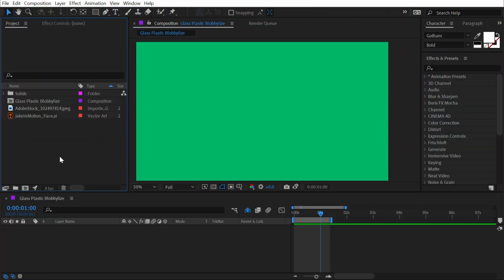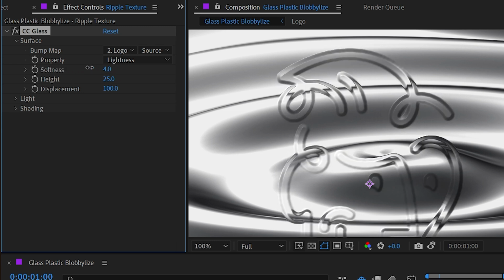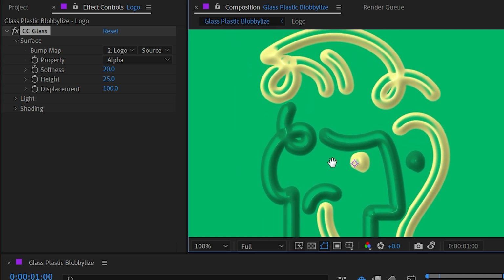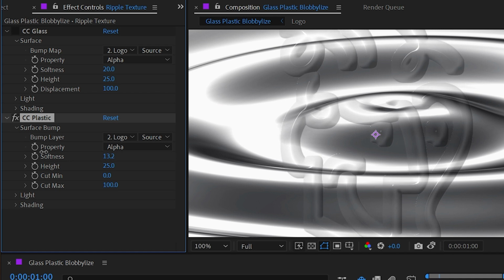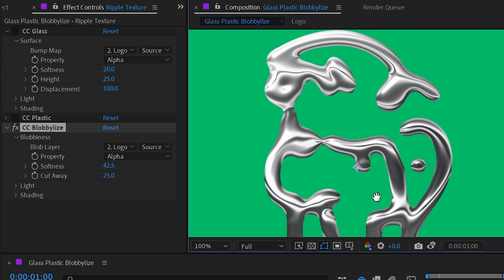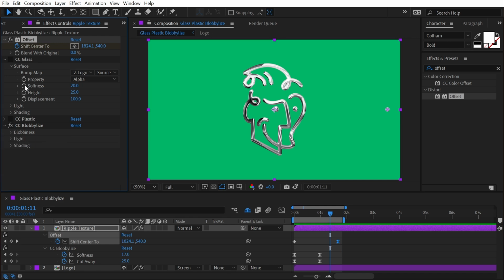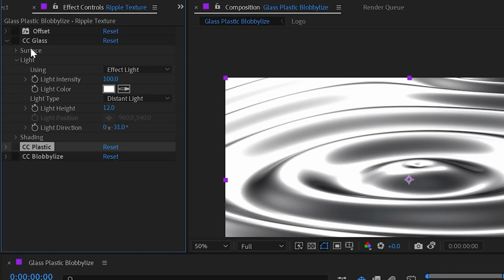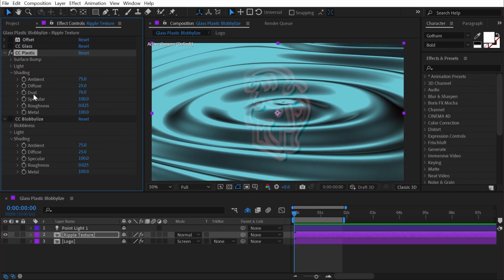CC Glass + CC Plastic + CC Blobbylize | Effects of After Effects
In this quick tutorial, I explain how to use the CC Glass, CC Plastic, and CC Blobbylize effects in Adobe After Effects.

Chapters:
00:00 Intro
00:07 CC Glass
05:35 CC Plastic
07:50 CC Blobbylize
09:18 Rotating the reflected environment
10:49 Lighting
14:00 Shading
15:10 Thanks for watching!